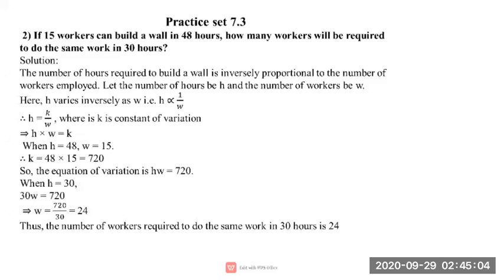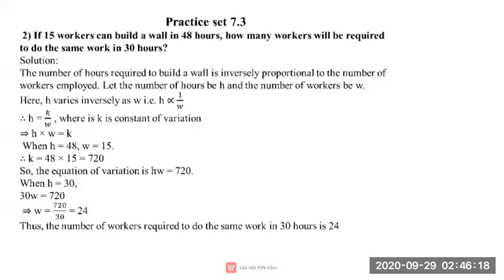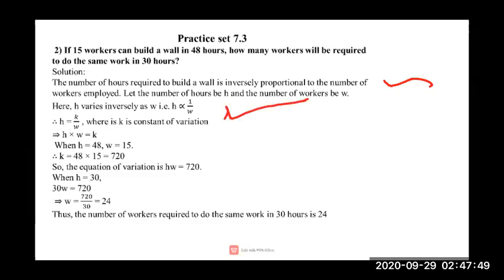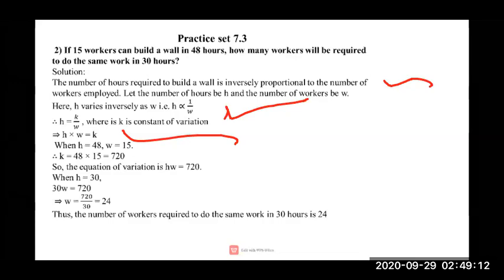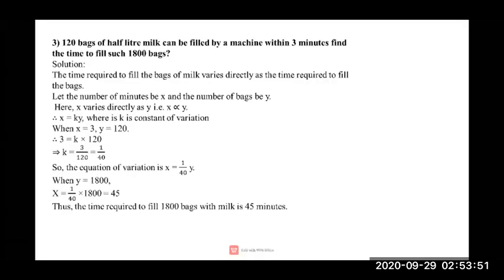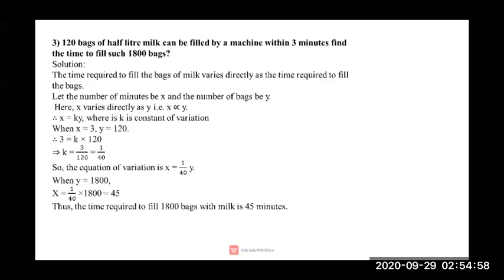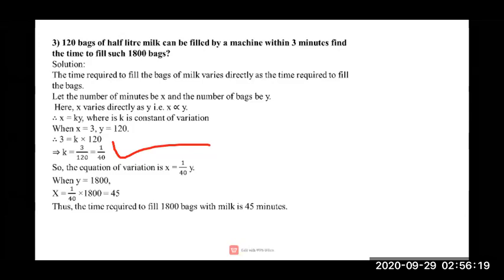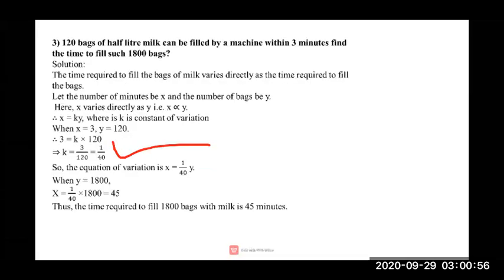Math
Variation  Part 3  29/9/2020